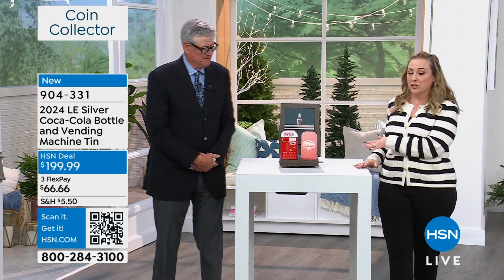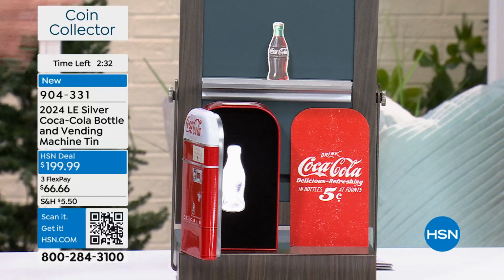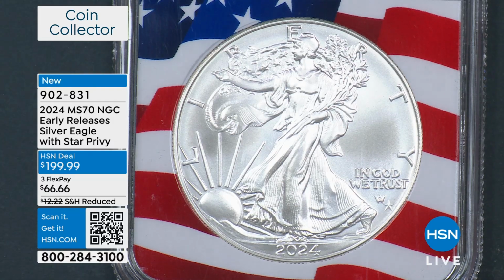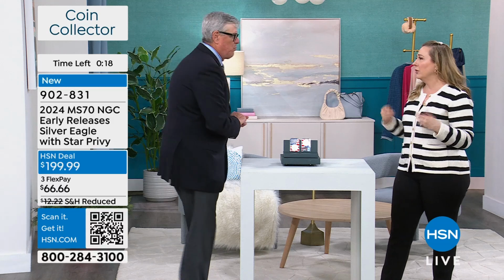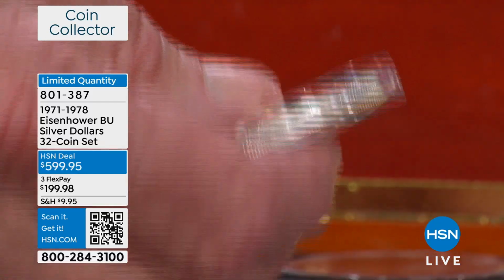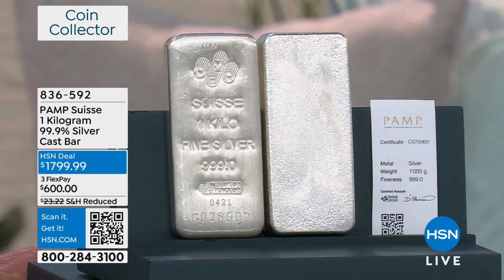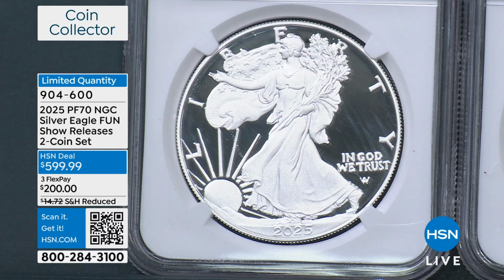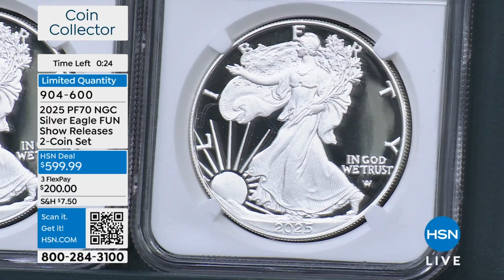HSN | Coin Collector featuring New Releases 02.10.2025 - 07 PM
Shop a robust selection of limited edition, graded coins for both beginners and seasoned collectors. Prices shown on the previously recorded video may not represent the current price.